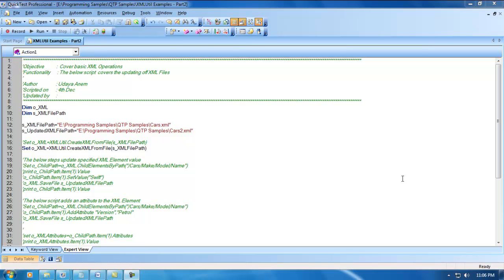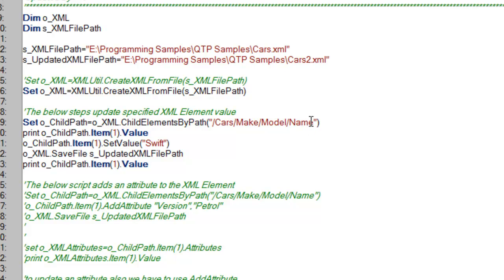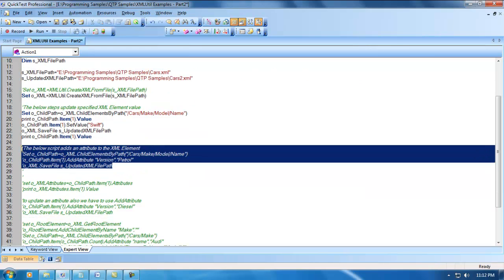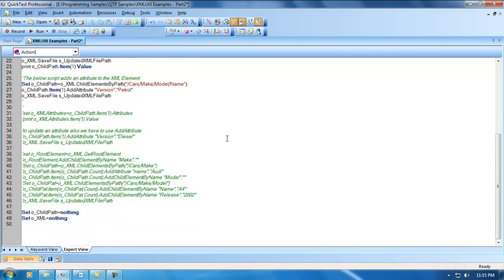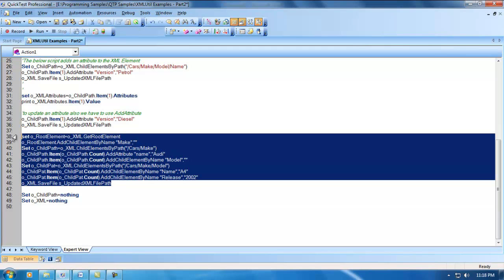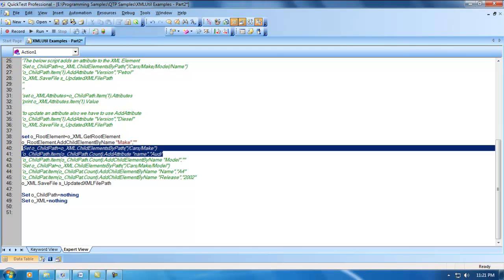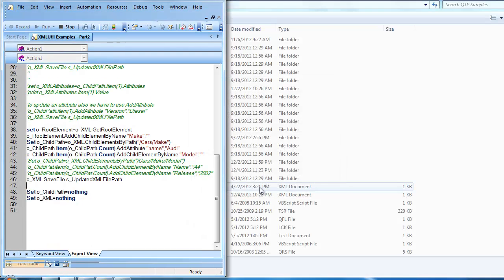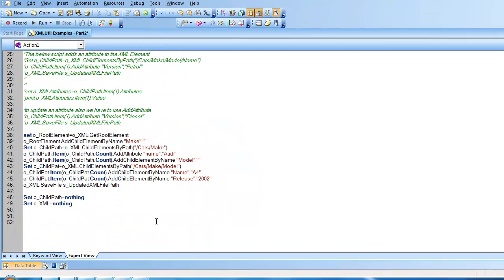XMLUtil - Part 2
In this video i demonstrated about how to update XML files and add XML elements and save the XML files.